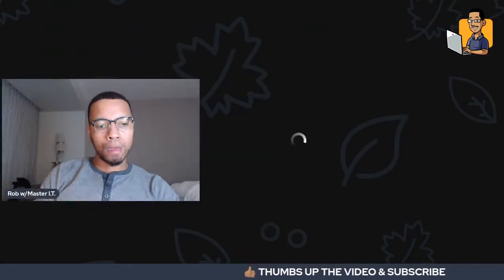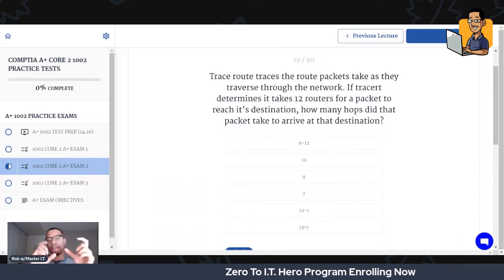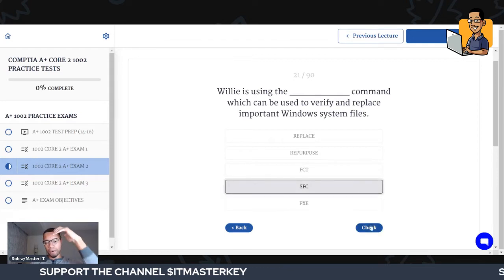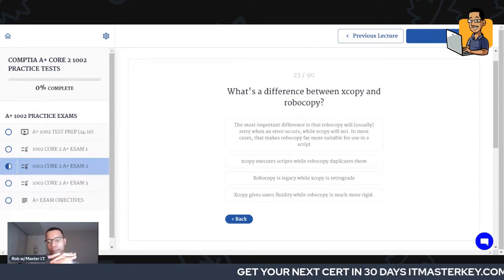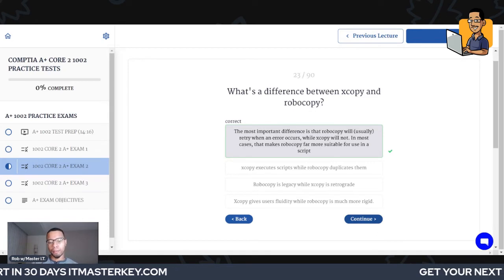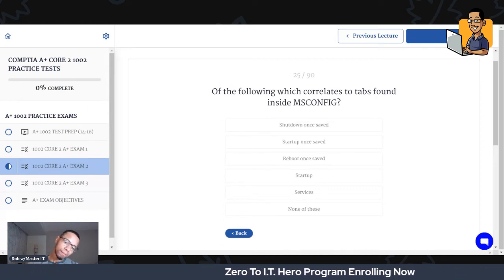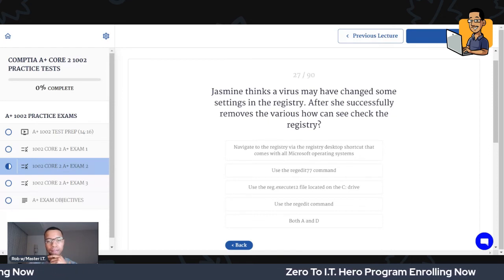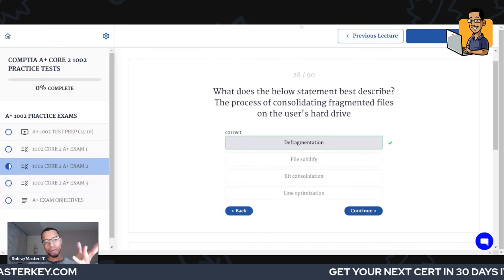HOW TO PASS A+ | Q & A | ZERO TO I.T. HERO PROGRAM itcerts masterit a+ core2 By Tech Professor